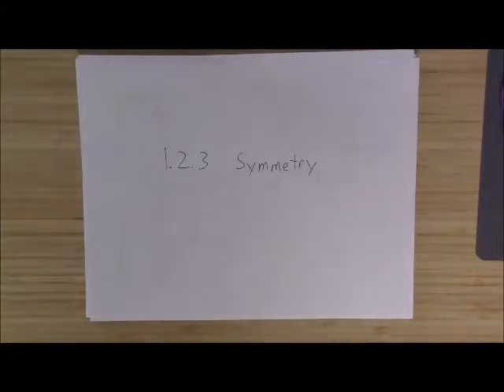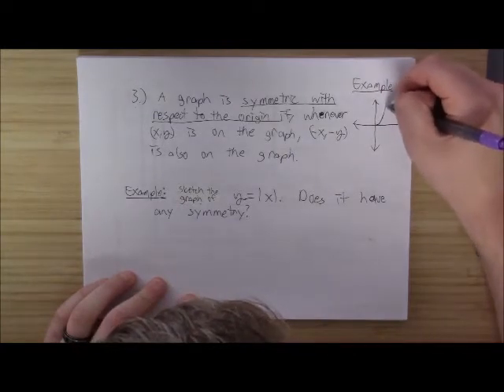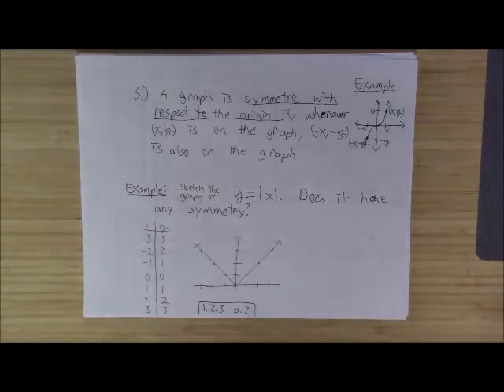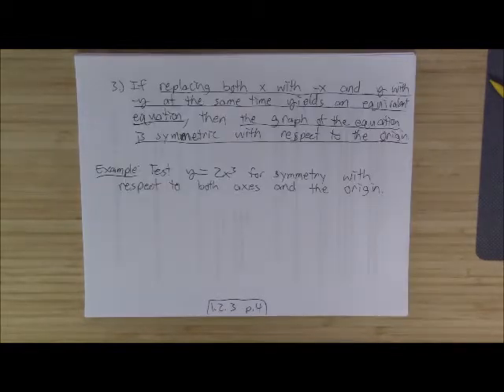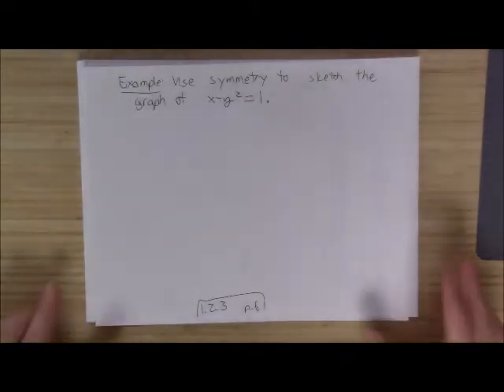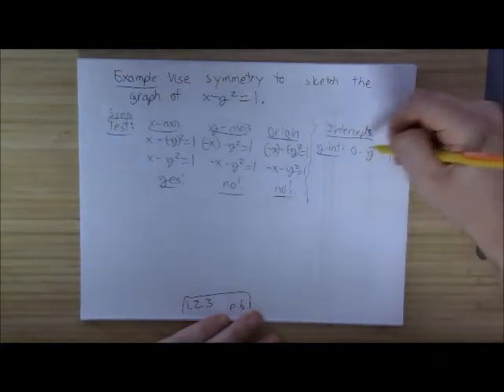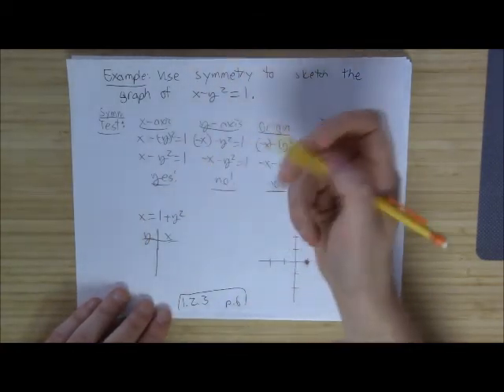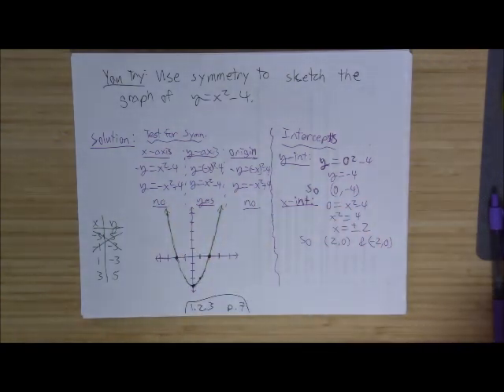SWAU Math 110 - 1.2.3 Symmetry